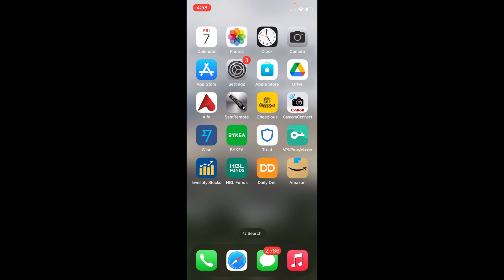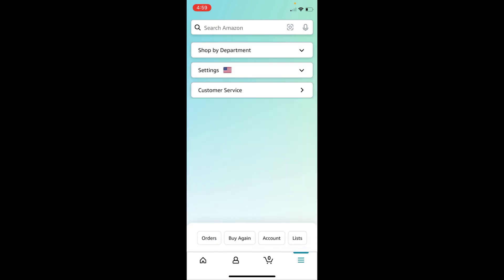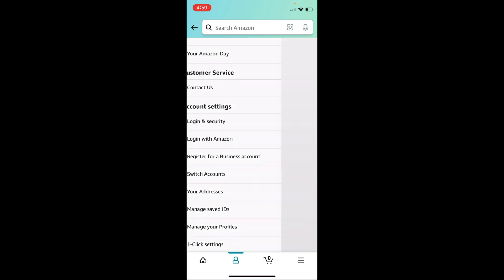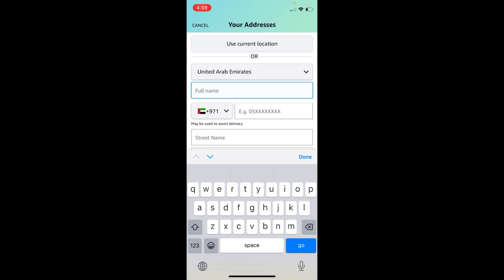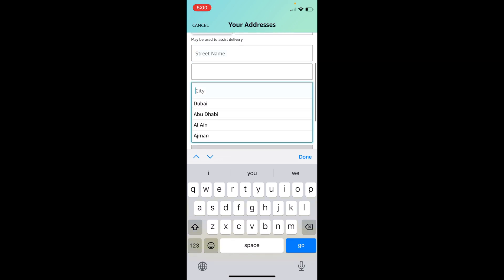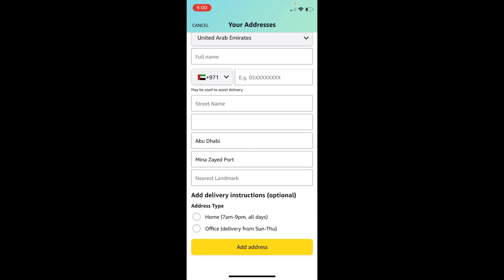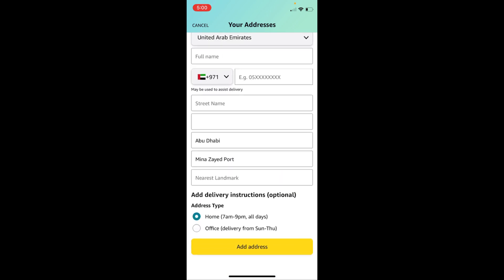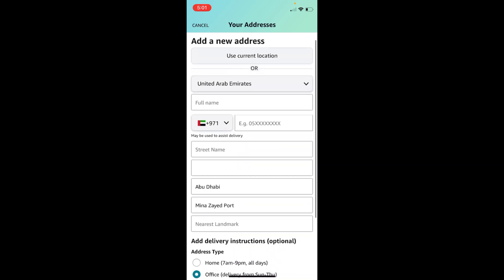How to Add New Address on Amazon App (Quick & Simple)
Learn How to Add New Address on Amazon, simply follow this video.

0:00 Intro
0:05 How to Add New Address on Amazon